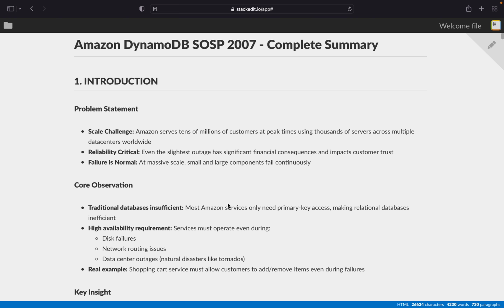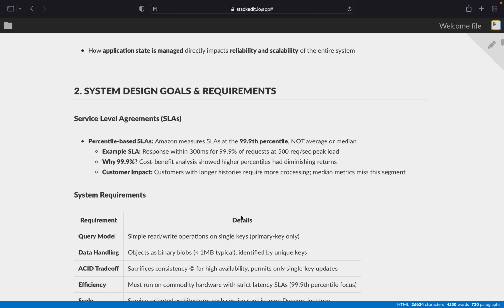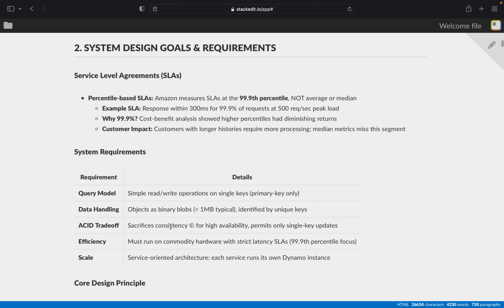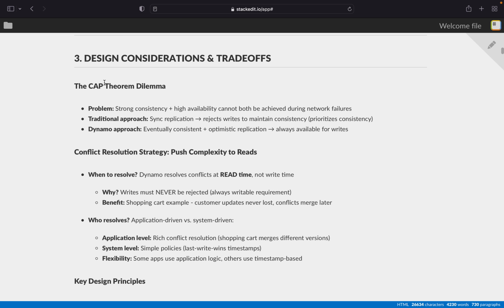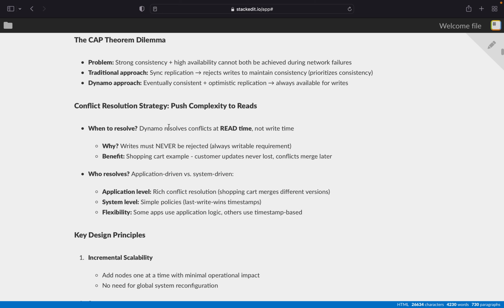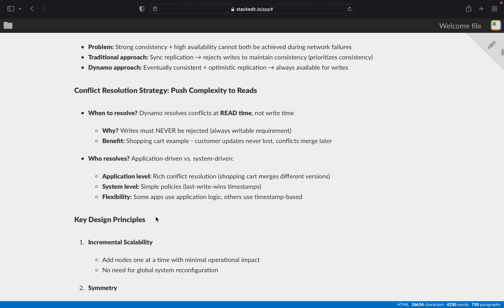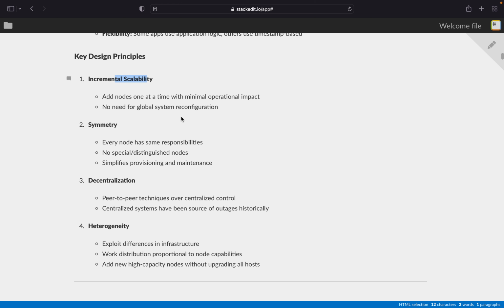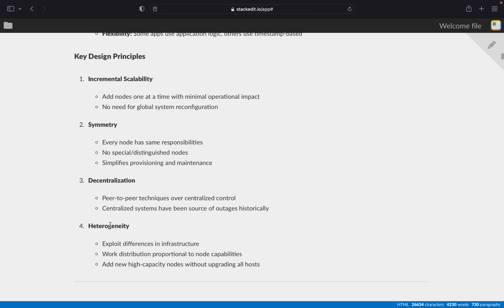Dynamo: Part 1 | Introduction | White Paper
In depth discussion of White paper.

Paper:
Dynamo: Amazon's Highly available Key Value Store